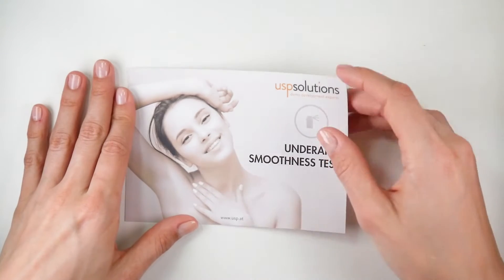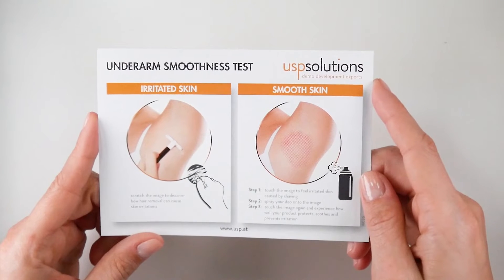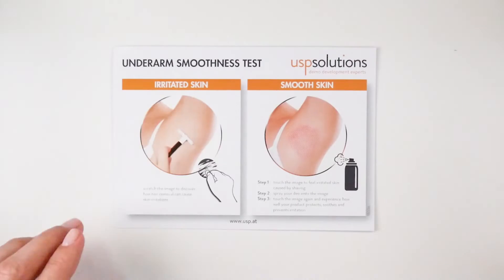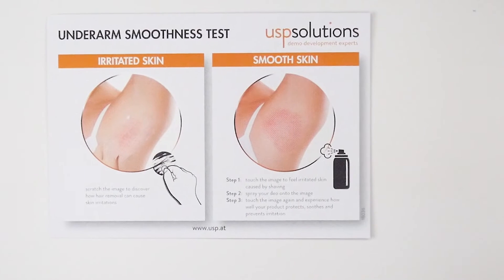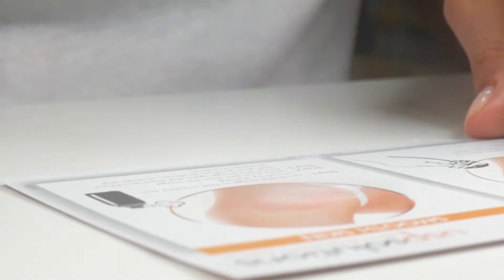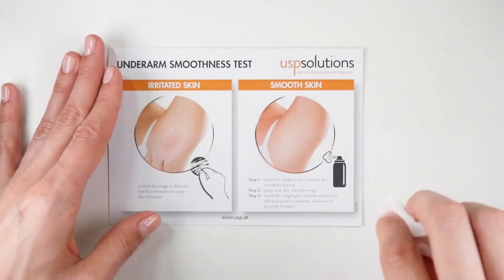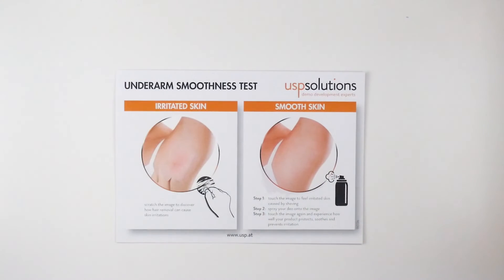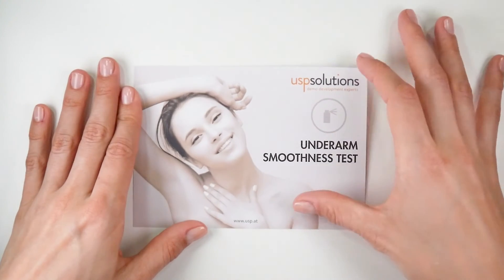Underarm Smoothness Test - How it Works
Involving one’s senses, the Underarm Smoothness’ Demo is a marketing tool that creates a haptic experience for the consumer with your brand.
It consists of two test fields. The test area on the left (Test 1) visualizes how hair removal can irritate the skin. The test area to the right (Test 2) demonstrates how a deo spray can turn rough and irritated skin into perfectly smooth and even underarms. With this interactive tool, your consumers discover the mind-blowing effect of your product and see the benefits of using it; before the purchase itself.